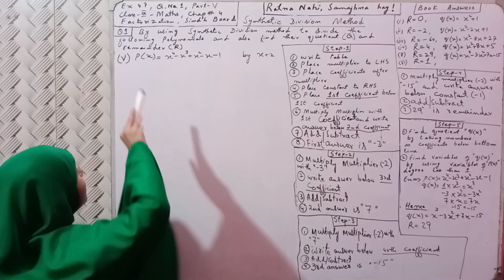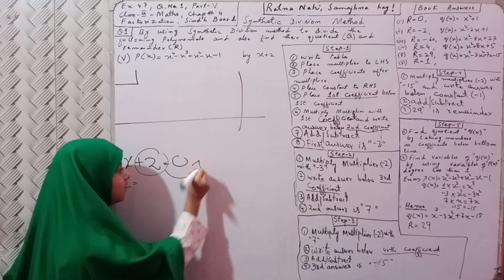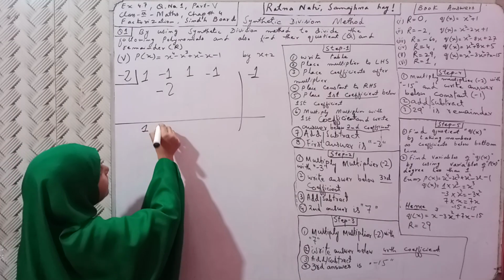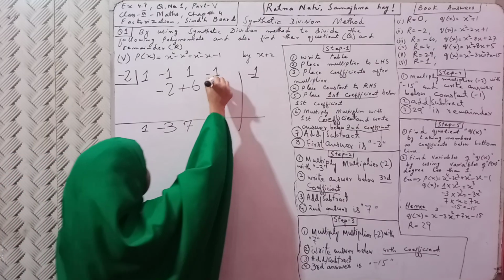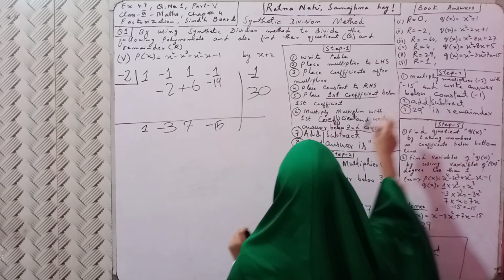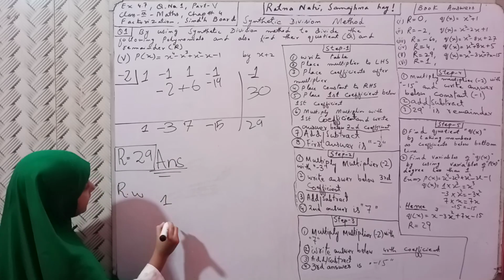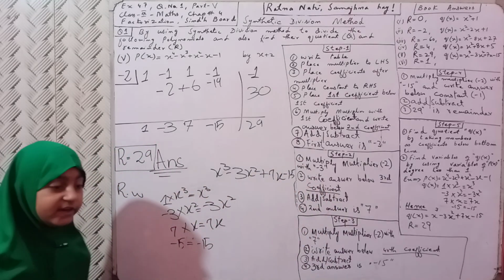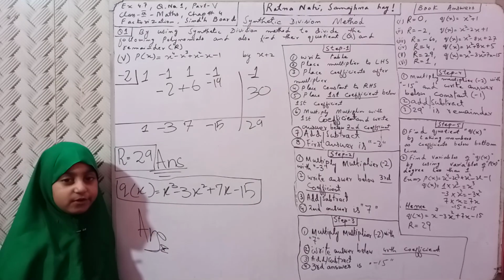Ex 4.7 Q 1 Part V | Synthetic Division Method | Class 9 Maths Chapter 4 Factorization | Sindh Board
In this video, we solve Exercise 4.7 Question 1 Part V from Class 9 Mathematics Chapter 4 (Factorization) of the Sindh Board syllabus.

This question is solved using the Synthetic Division Method, which is a quick and easy technique to divide polynomials and find factors.

This lecture is helpful for Class 9 Sindh Board students who want to understand polynomial factorization step-by-step.